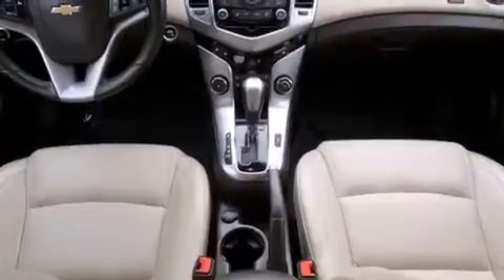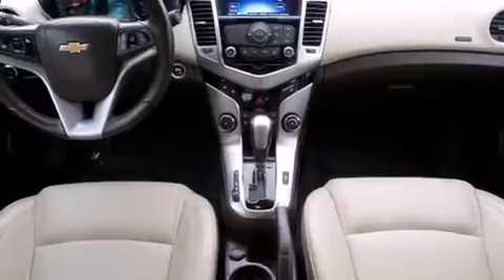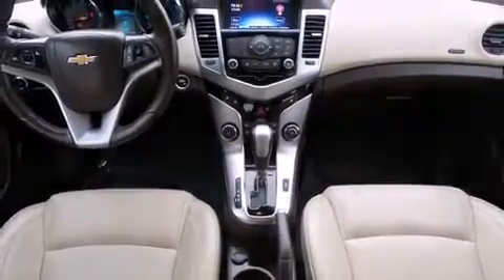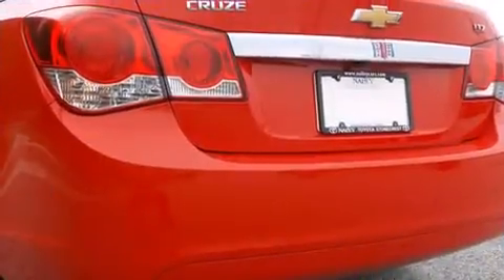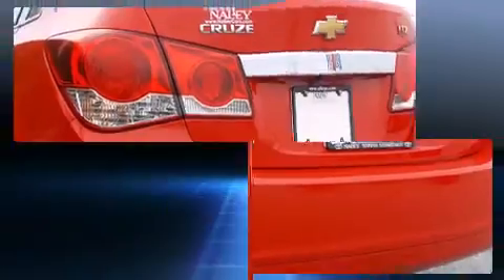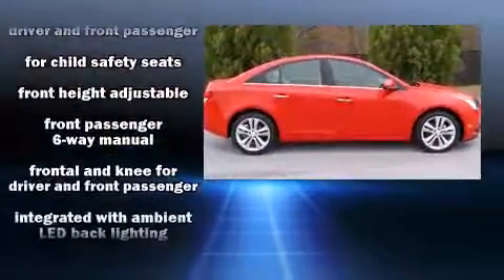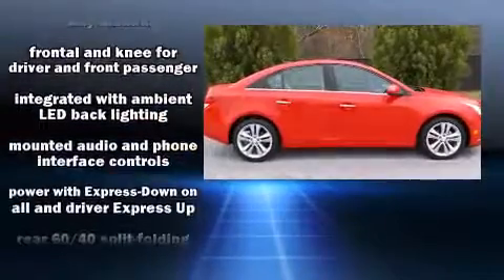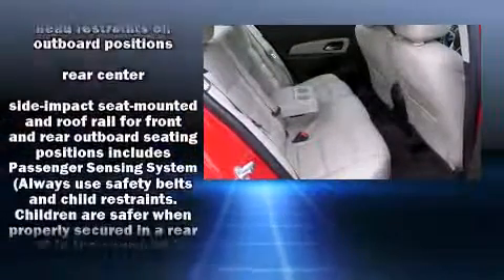2014 Chevrolet Cruze LTZ in Lithonia, GA 30038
The 2014 Chevrolet Cruze. This 4 door, 5 passenger sedan still has fewer than 40,000 miles! It features a front-wheel-drive platform, an automatic transmission, and an efficient 4 cylinder engine. Turbocharger technology provides forced air induction, enhancing performance while preserving fuel economy. A wealth of standard features means that you no longer have to sacrifice. Like leather upholstery, a trip computer, an automatic dimming rear-view mirror, an outside temperature display, heated seats, telescoping steering wheel, remote keyless entry, and more. Chevrolet ensures the safety and security of its passengers with equipment such as: head curtain airbags, front and rear SIDE impact airbags, traction control, brake assist, ignition disabling, onStar, and 4 wheel disc brakes with ABS. Various mechanical systems are monitored by electronic stability control, keeping you on your intended path. It also arrives with a Carfax history report, providing you peace of mind with detailed information. We have the vehicle you've been searching for at a price you can afford. Stop by our dealership or give us a call for more information.